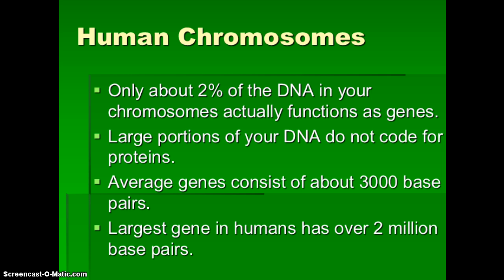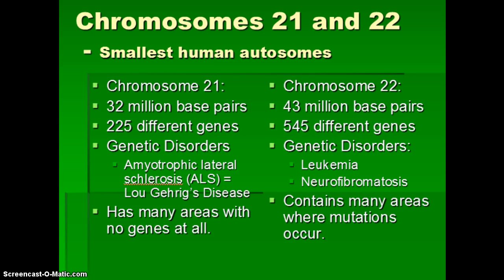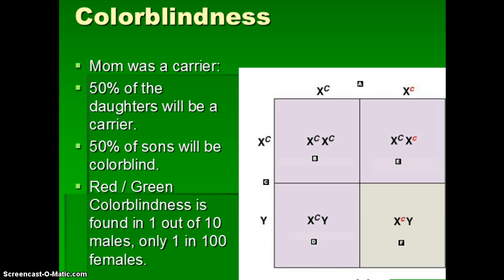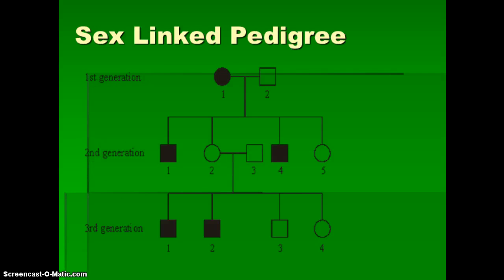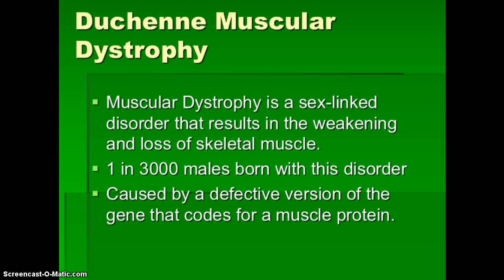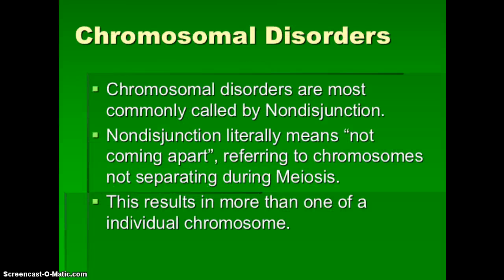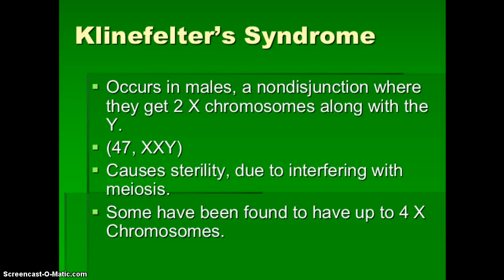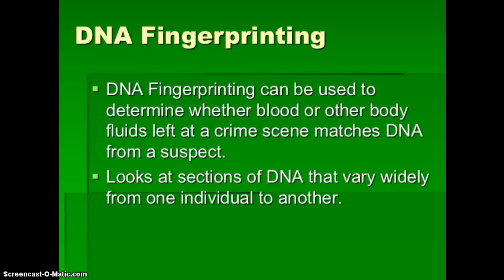Chp. 14.2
Chp. 14, Section 2